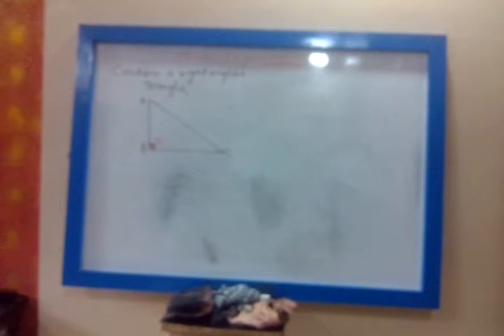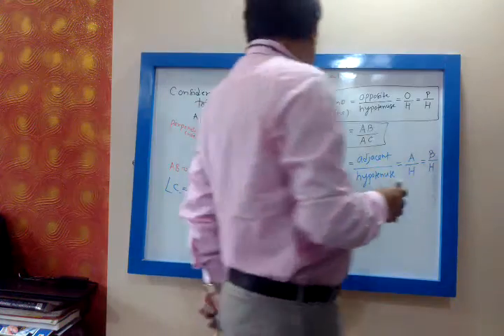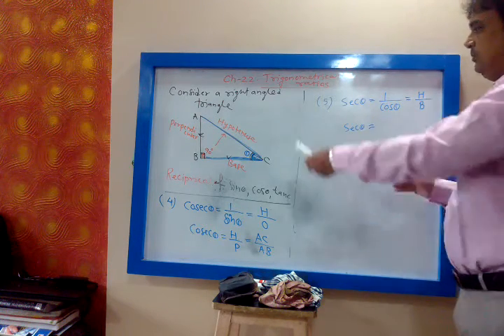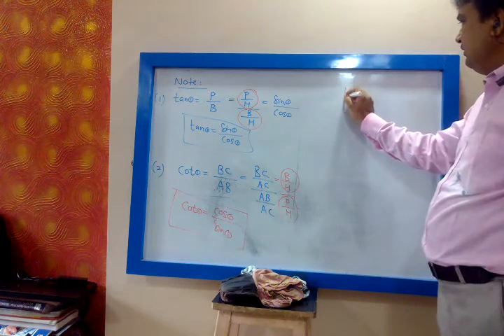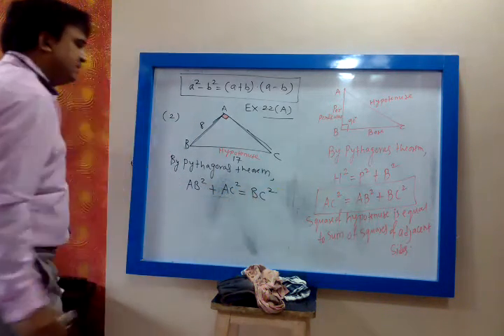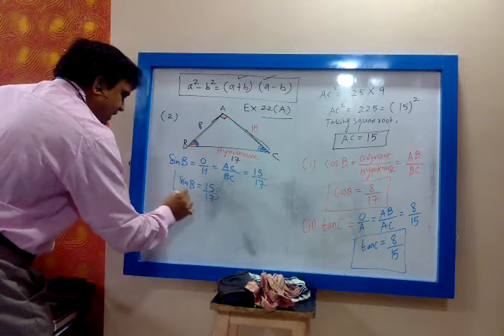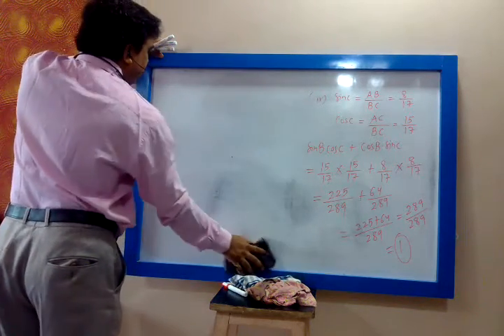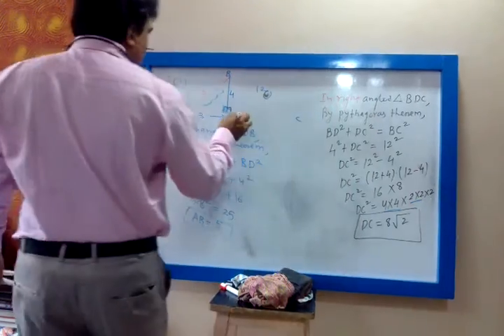9 th ICSE Maths; Chapter-22: Trignometrical Ratios, Part-1